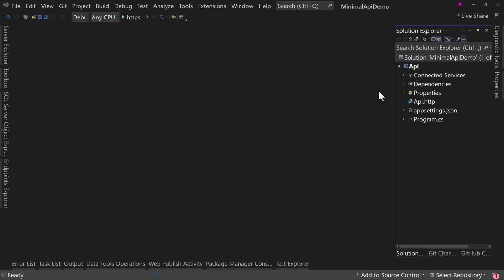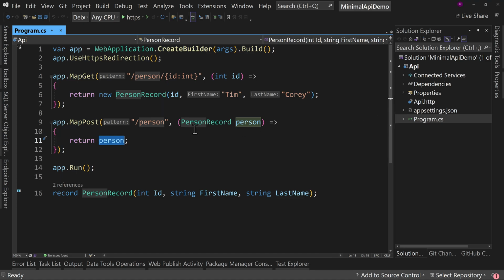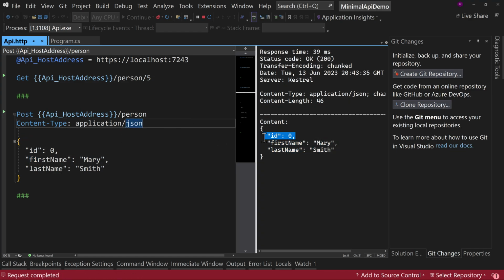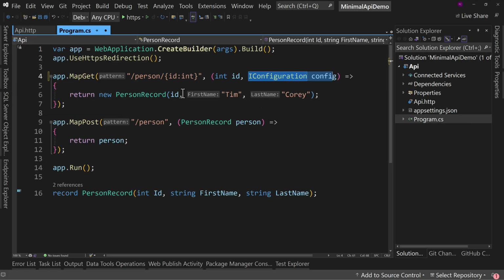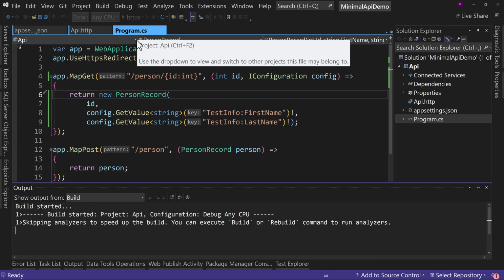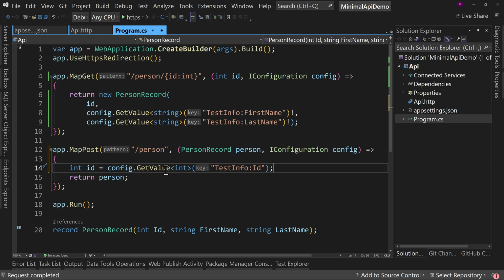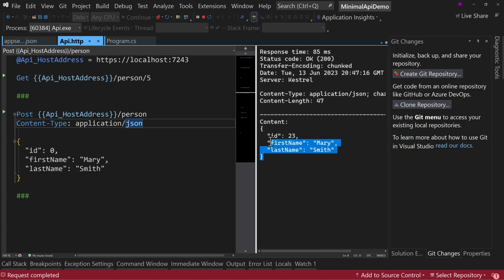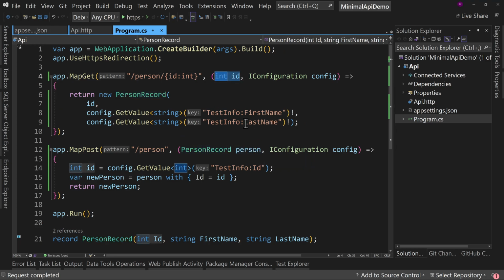Dependency Injection in Minimal APIs in C#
Minimal APIs are an increasingly common way to create small API projects including microservices. But how do you handle dependency injection with a Minimal API? It turns out the answer to that is rather simple. In this video, I will show you how to use dependency inject, route parameters, and more in 10 minutes or less.